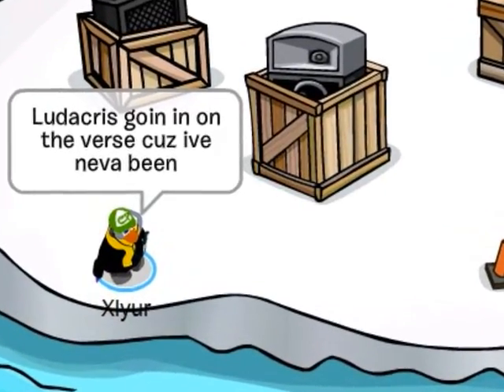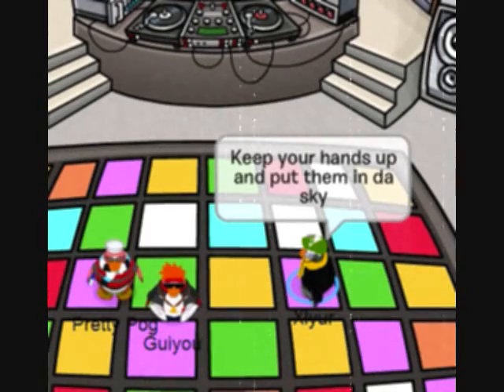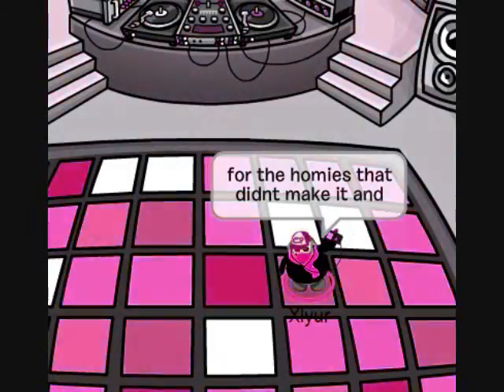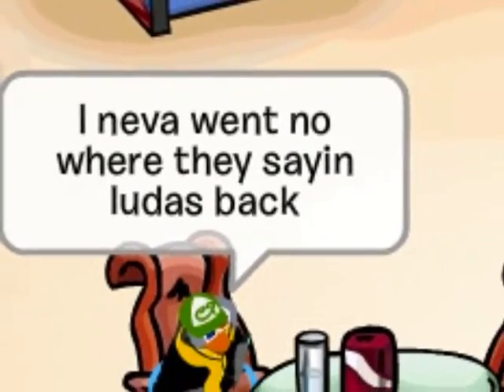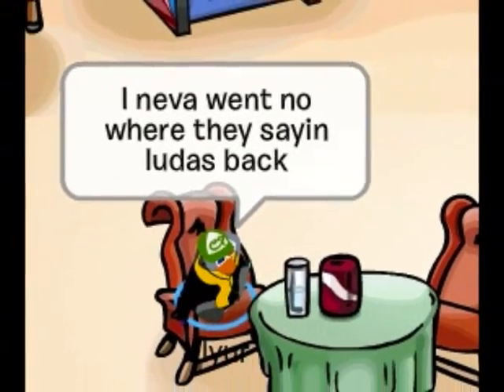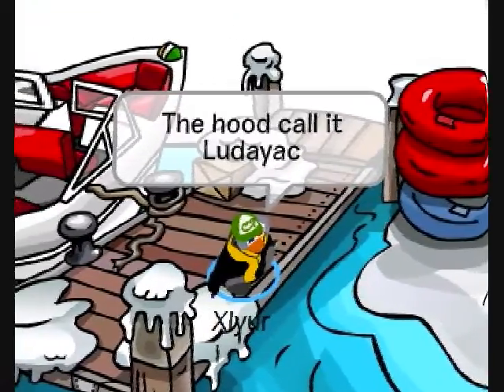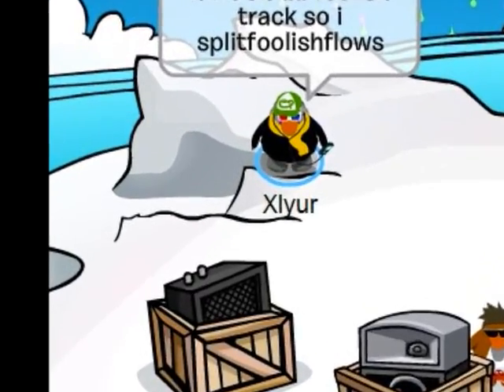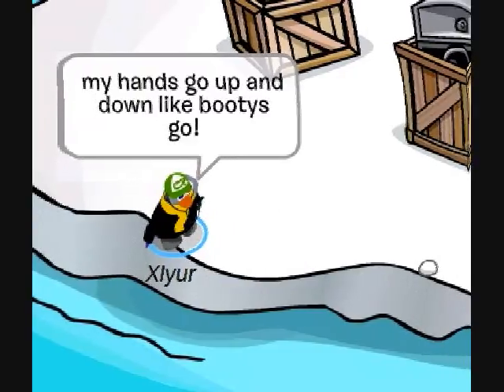All i do is win (another preview)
i had like no time to finish this all but i could. i had no time since today i have to go somewhere. So ya ill try to finish this.